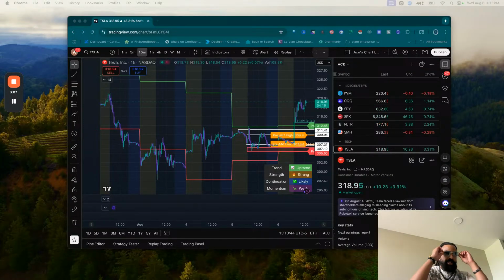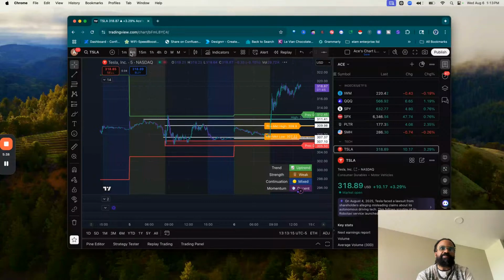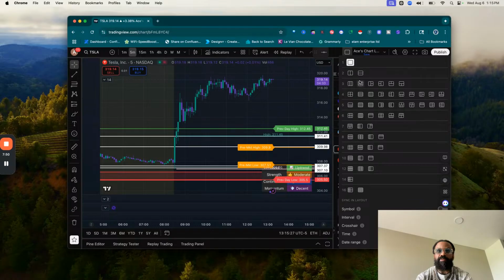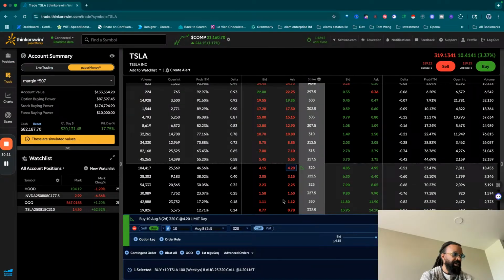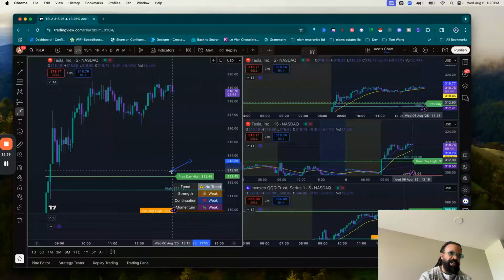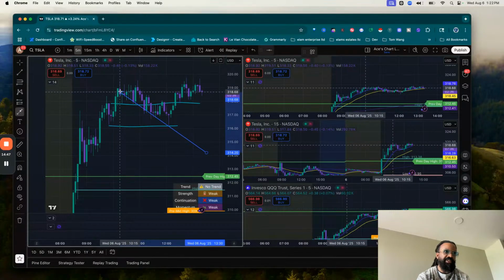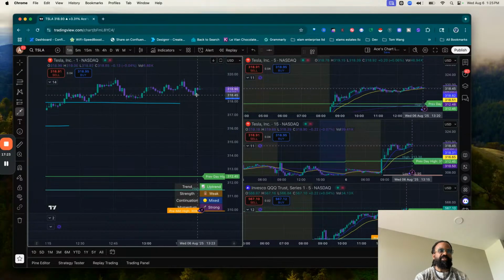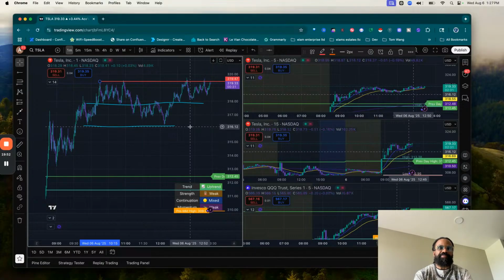Live Mock Trade for Ace's Traders Lab 080625